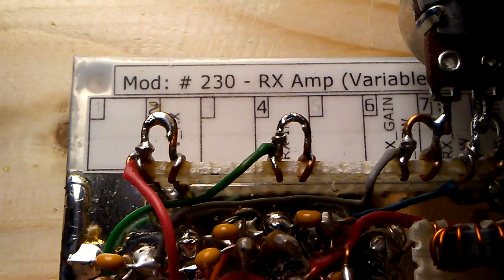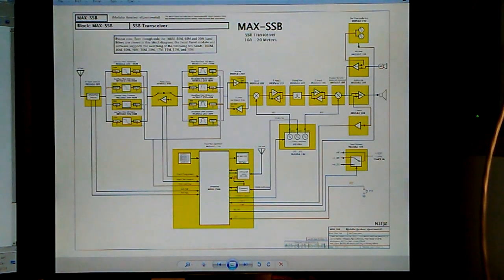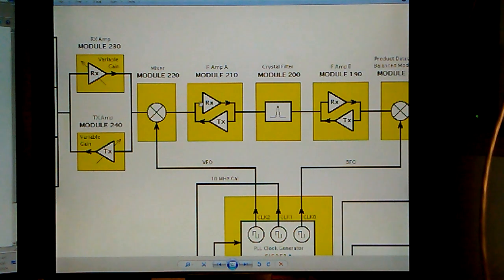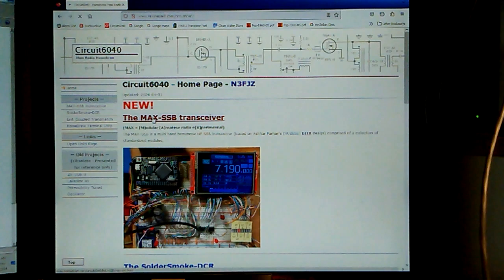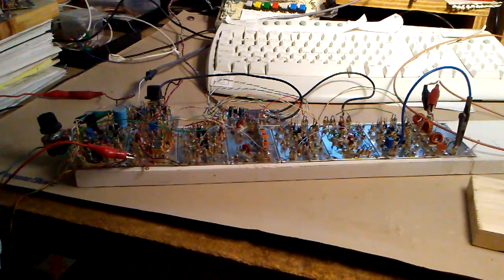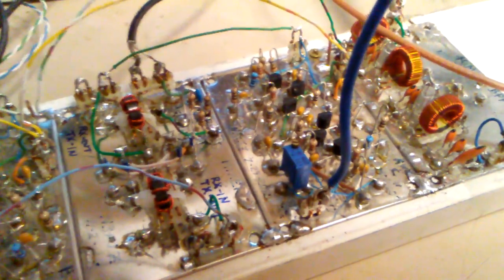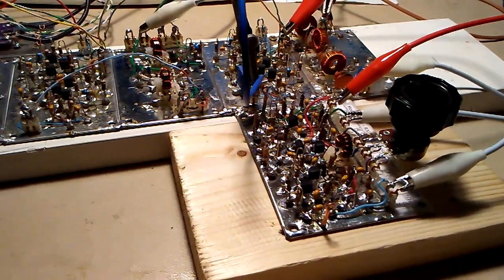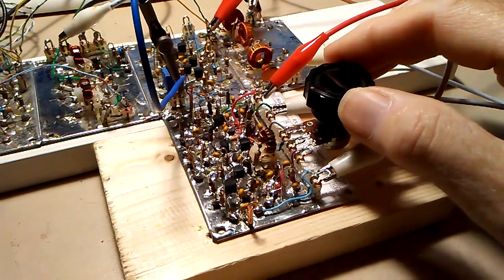Module # 230 RX Amp - MAX-SSB Transceiver Project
N3FJZ MAX-SSB transceiver another module complete.
This is the variable gain RF amp between the band pass filter (module # 250) and the mixer (module # 220).  It is in the signal path during receive and allows varying the receive gain.

Wes Hayward's (W7ZOI) original whitepaper on the variable gain TIA amp